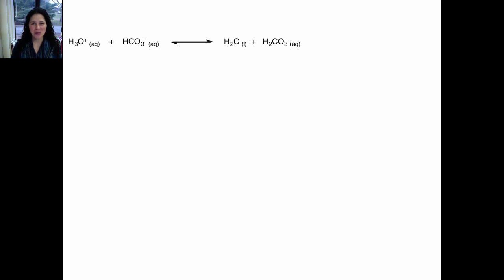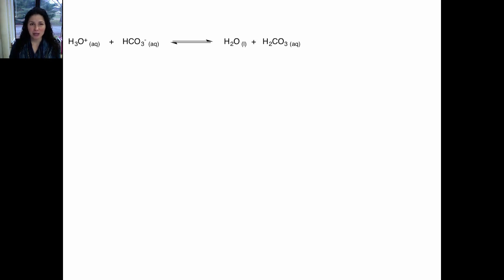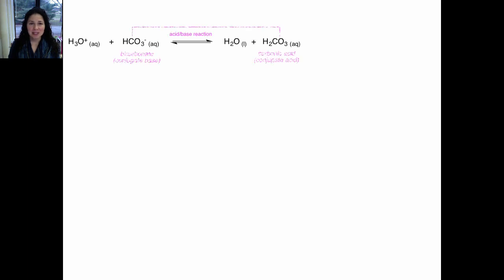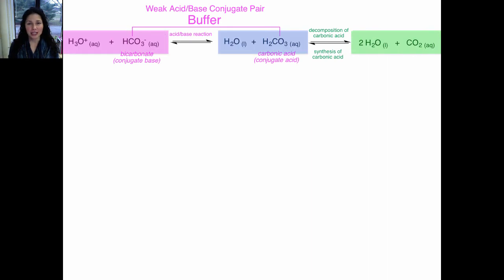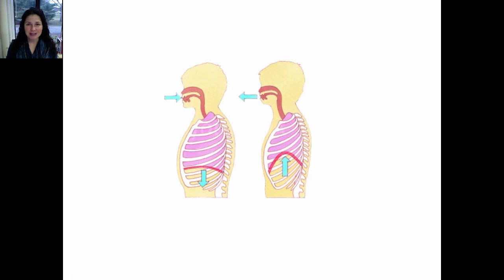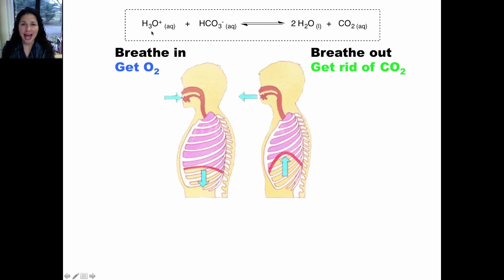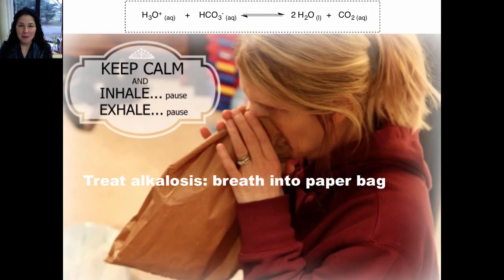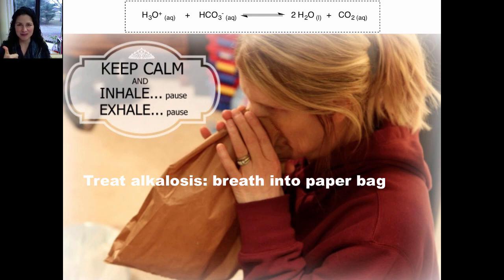The Bicarbonate Buffer System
This is a video to help you through the activity on Buffers & the Bicarbonate System.